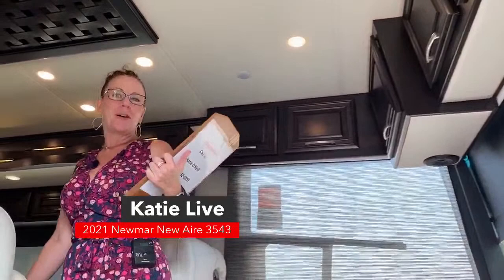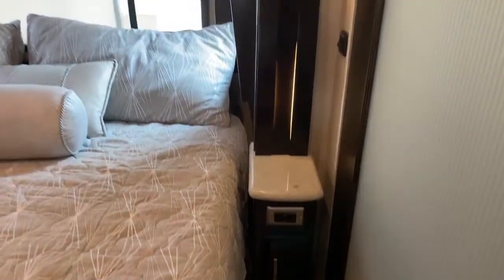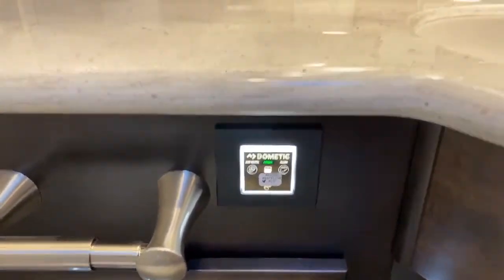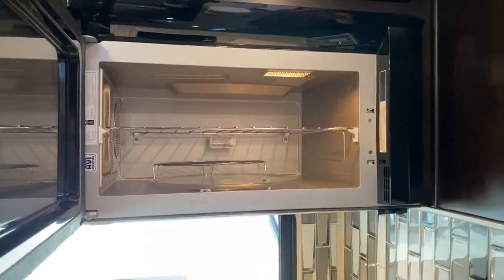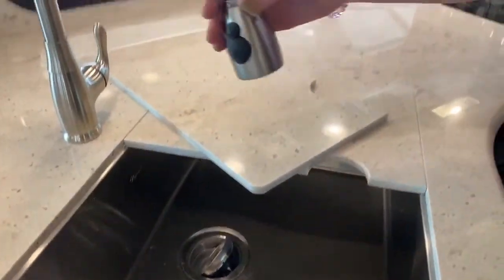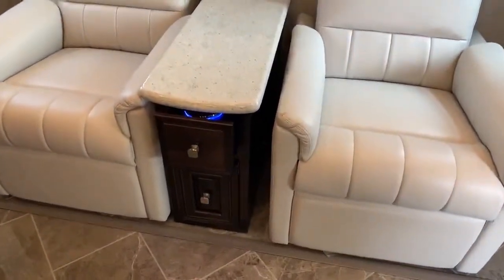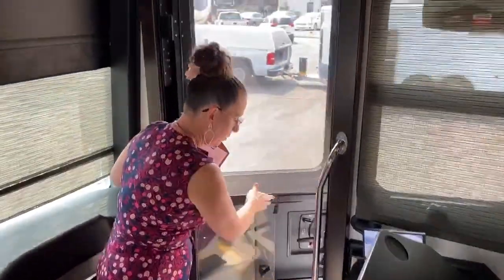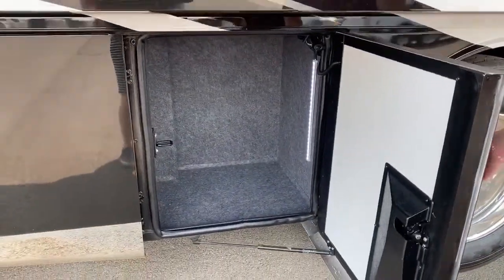2021 Newmar New Aire 3543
rvsinsideout (Katie O'Neill) is showing a 2021 NewmarRV New Aire 3543 - 5N200417 live at Transwest Truck Trailer RV